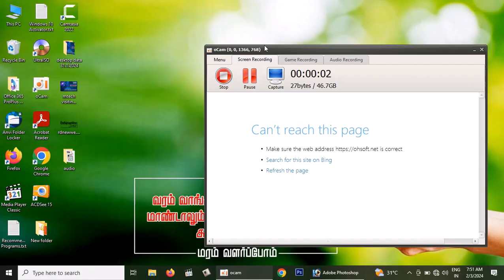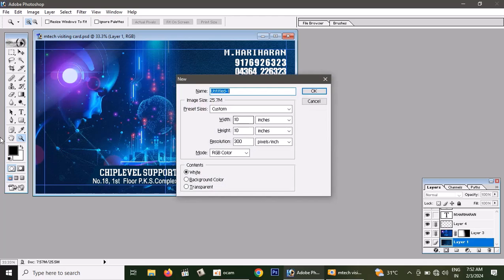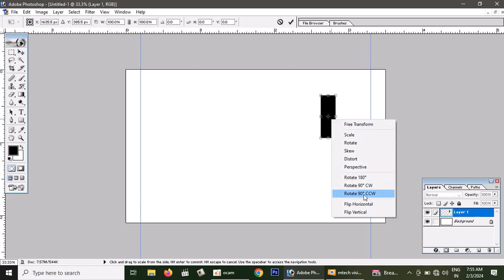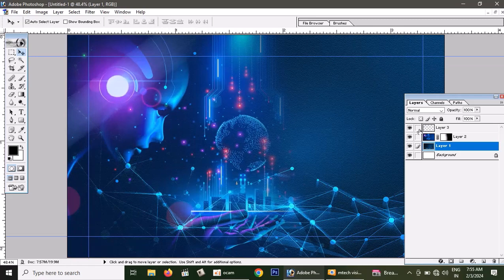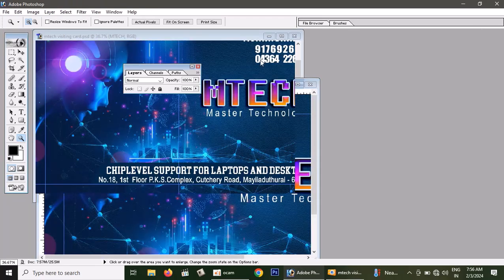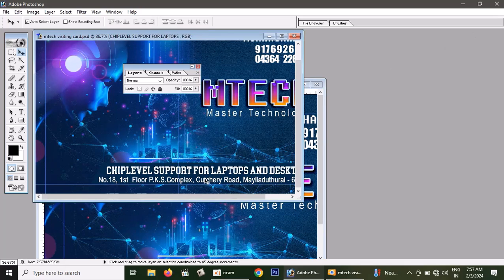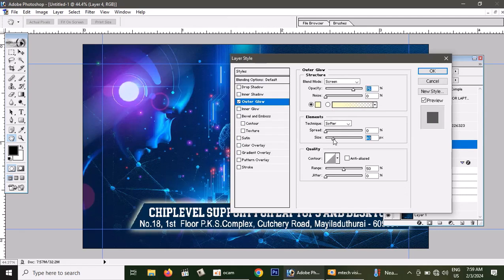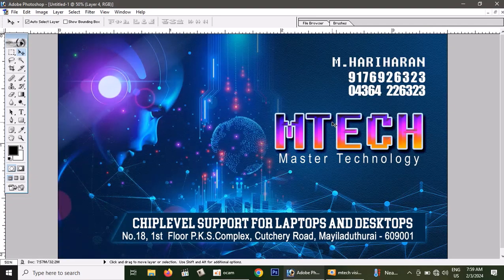visiting card design in photoshop tamil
this file  psd in my telegram join and us it
fb link also there join friends